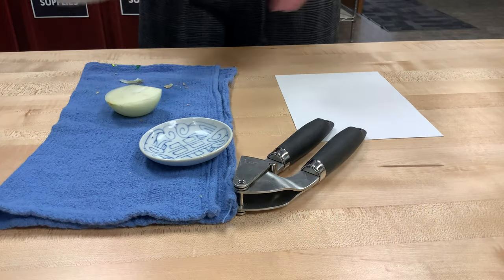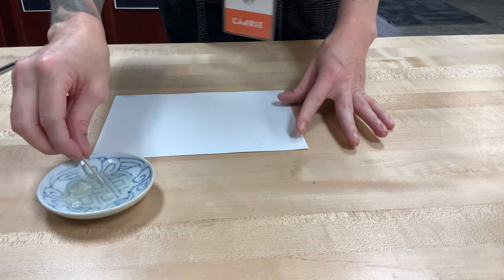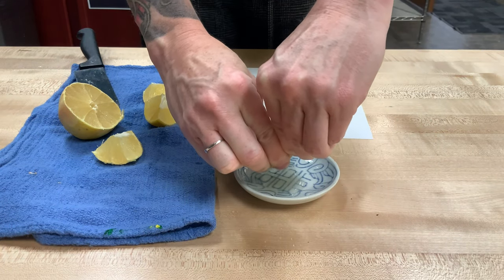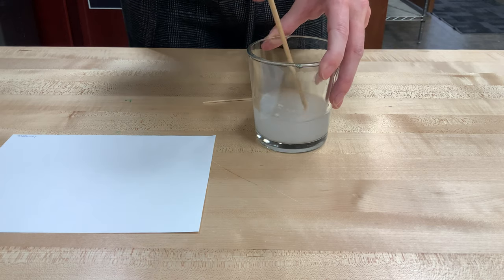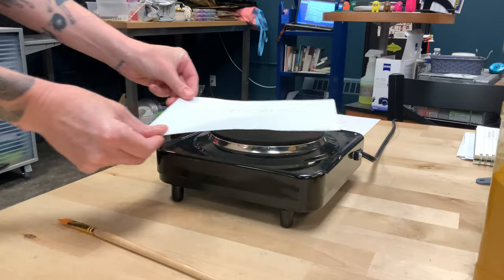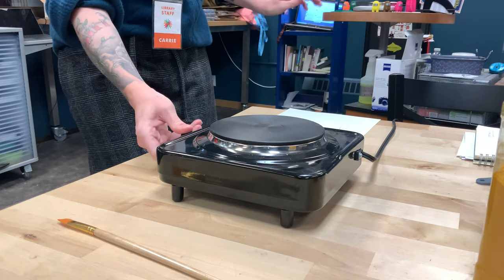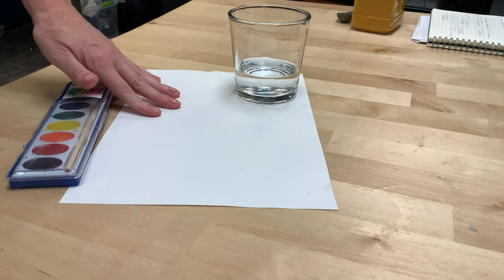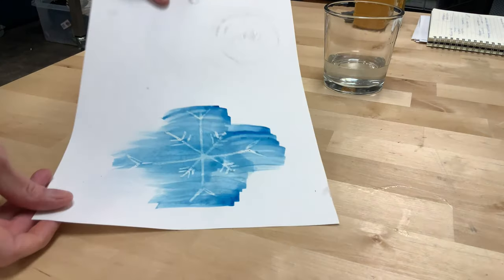Invisible Ink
Who knew the chemistry of pantry staples could make an invisible ink? Find out how in today's Science Short!